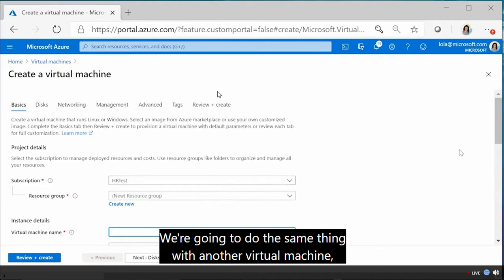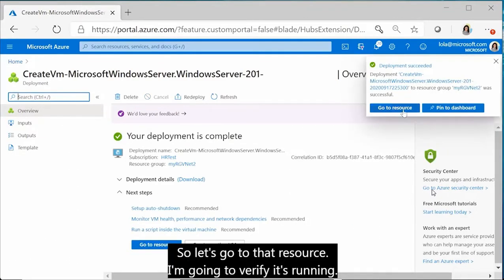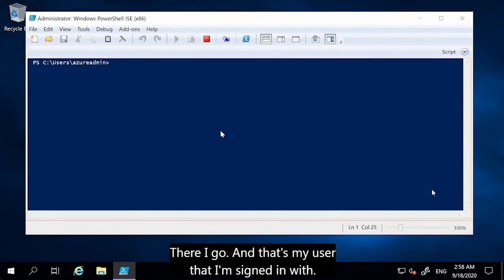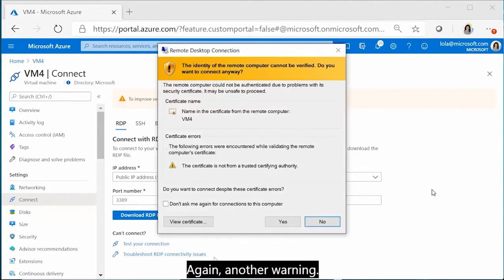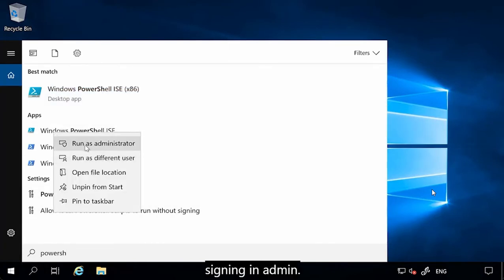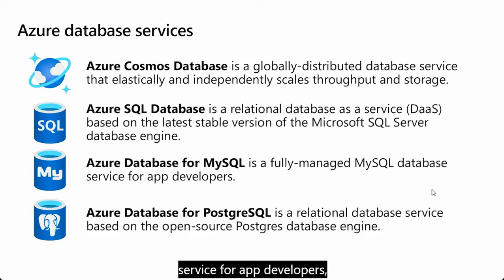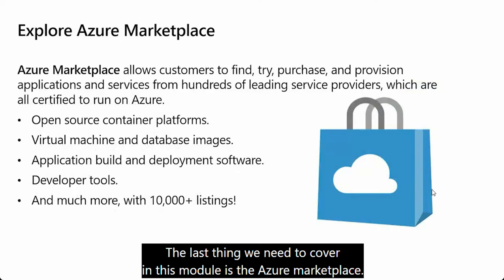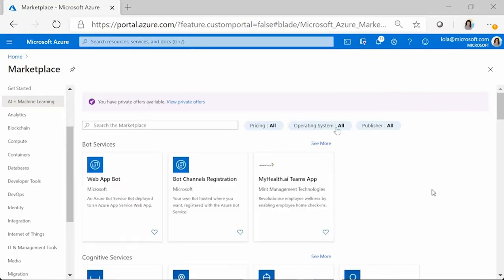Microsoft Azure Virtual Training